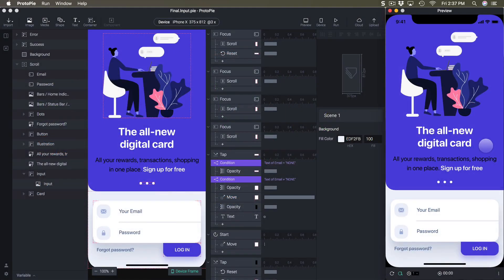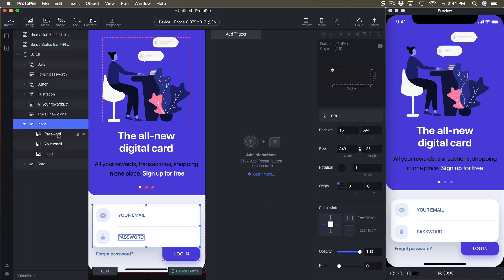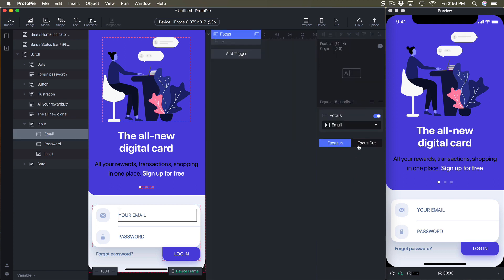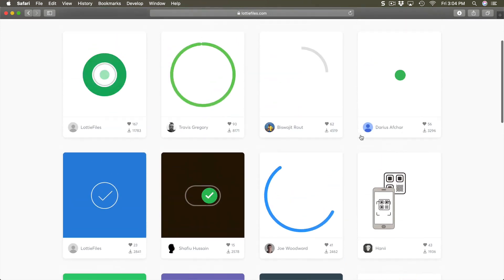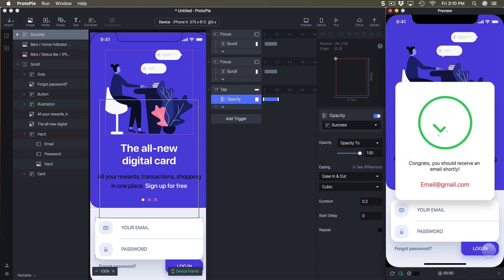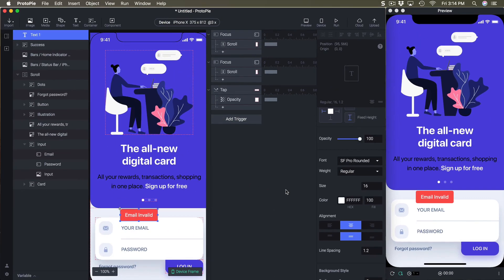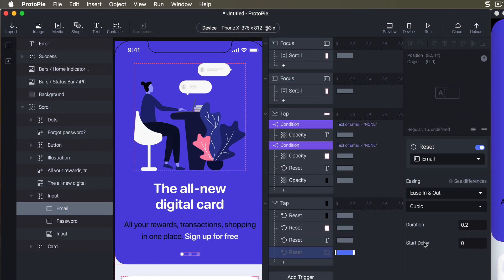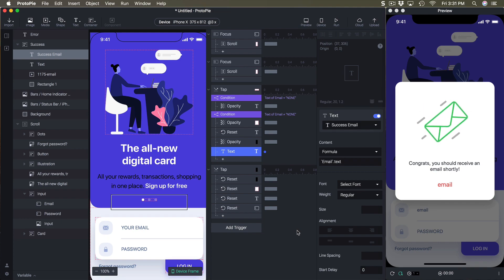Input and Submit in ProtoPie 4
Prototype a Login experience with a form, error messages and a success modal. FREE course